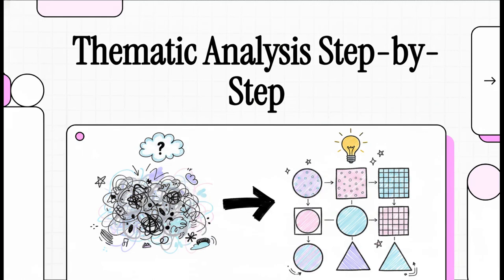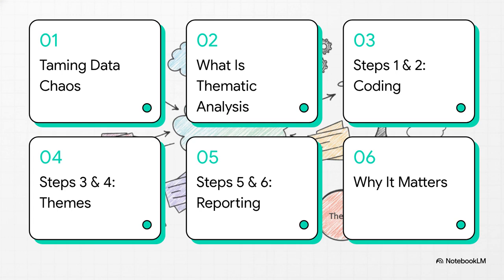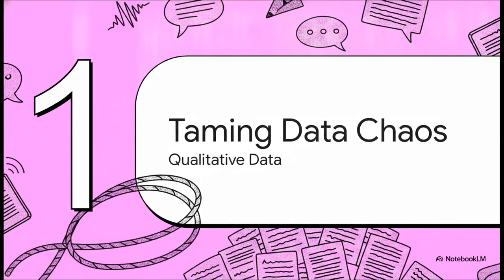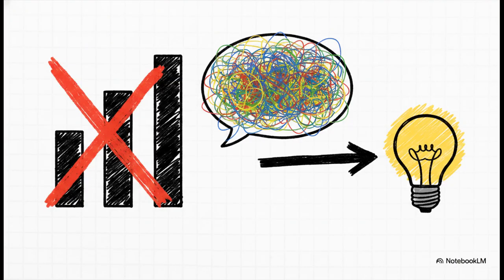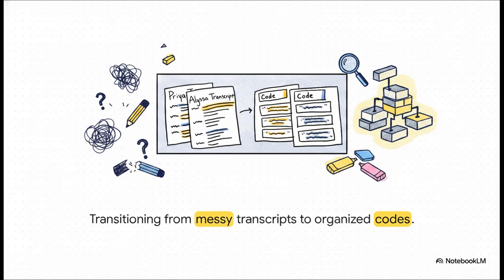Thematic Analysis Step by Step